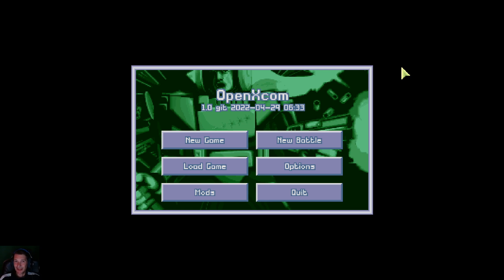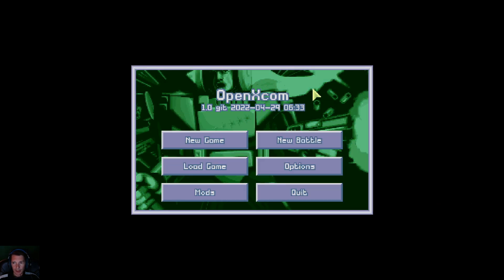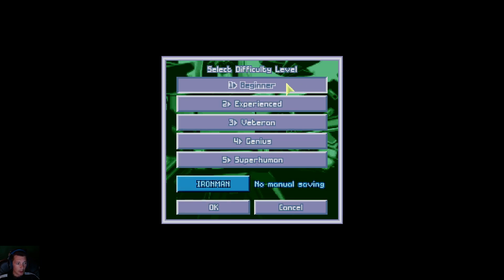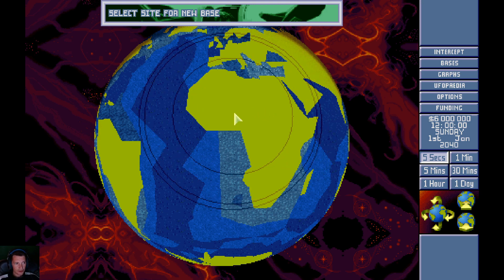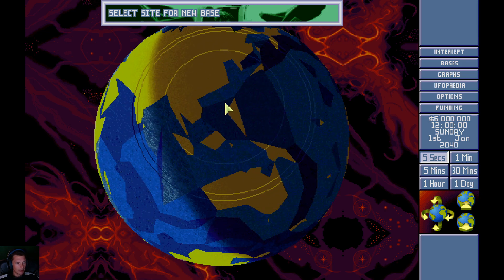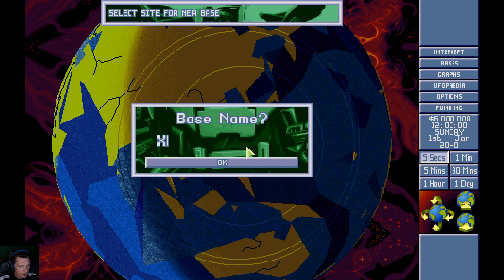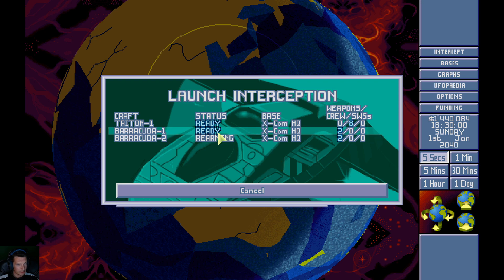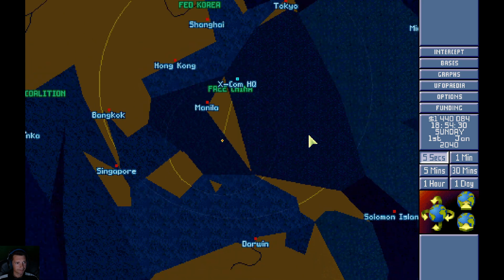Let's Play OPENXCOM: Terror From The Deep - Part 1 | The Battle for Earth Begins....Again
X-COM: Terror from the Deep brings the alien terror into a totally new dimension.

Seeking to take advantage of a weakened Earth, X-COM's deep space foes unexpectedly change strategy and launch a powerful second front against planet Earth.
In the dark depths of vast oceans, long sleeping forces are awakened by reanimation signals sent out across the galactic silence by their interstellar brothers and sisters. Slowly but surely, an army of hibernating alien sea creatures awakens. Your combat now extends to the strange new worlds of the deep where superior alien technologies threaten the very survival of this planet - your planet - Earth.

OpenXcom will require a copy of the main games and OpenXcom can be downloaded from here:

This video was edited with Wondershare Filmora.